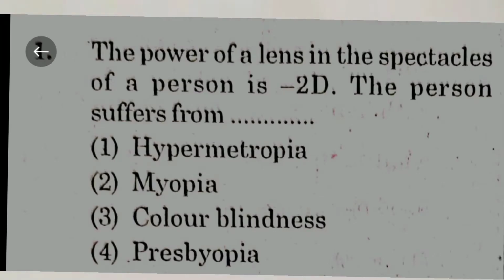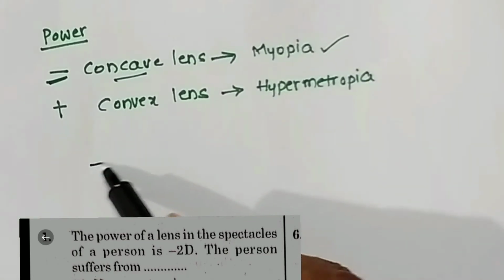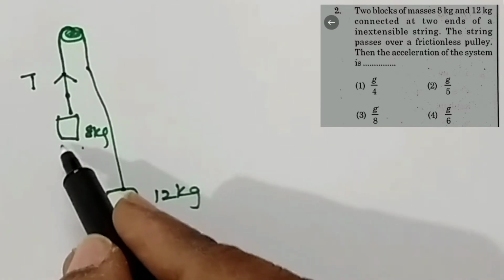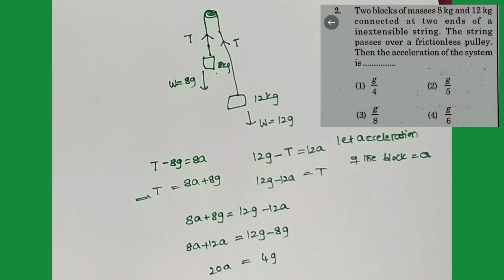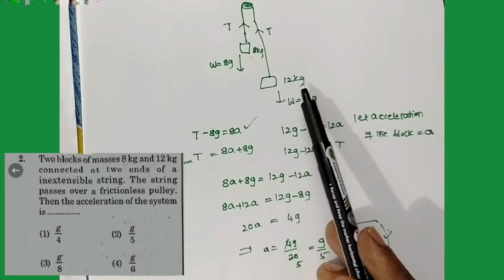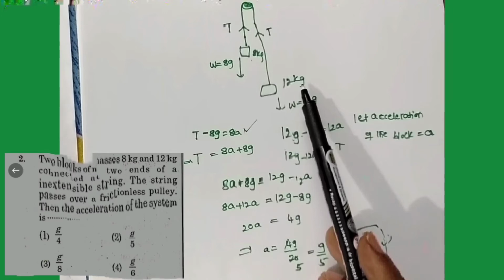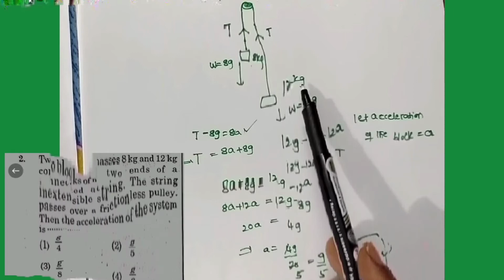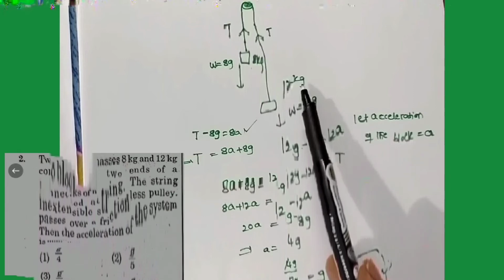NTSE 2021 PHYSICS QUESTION PAPER WITH SOLUTIONS